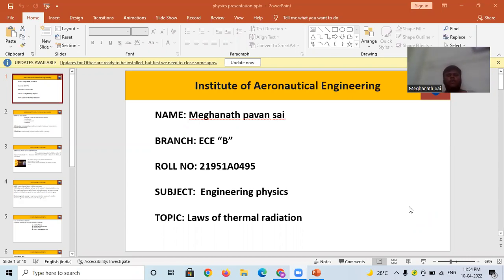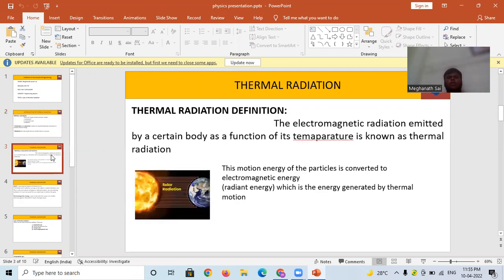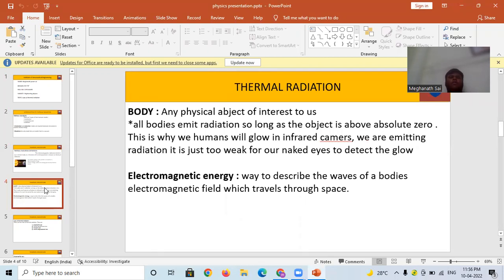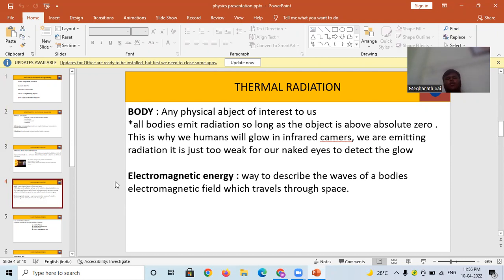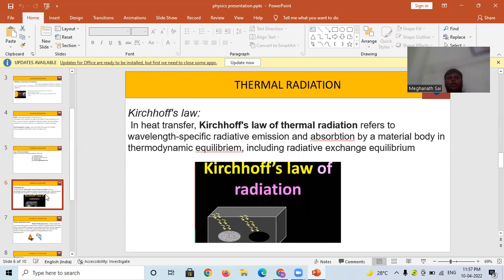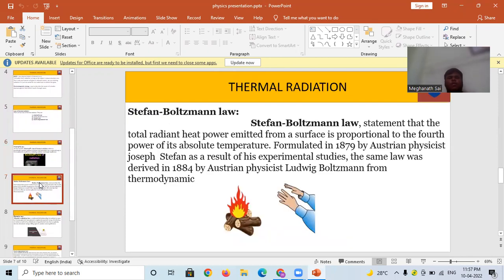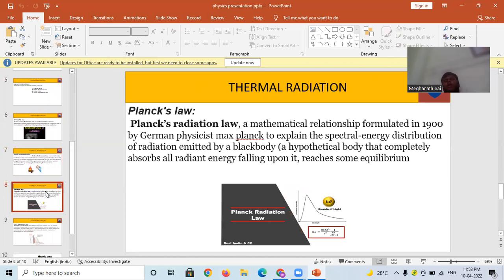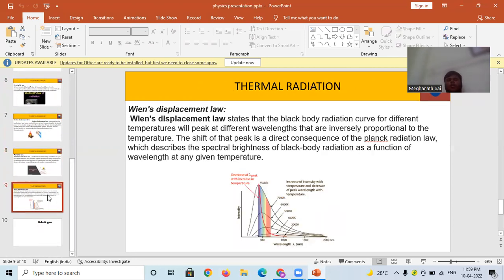physics concept video on laws of thermal radiation..IARE